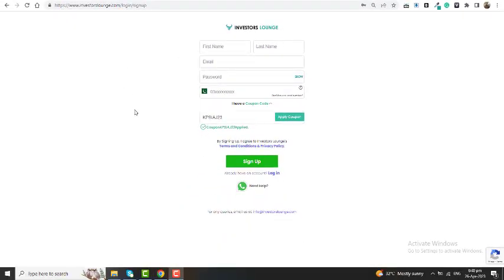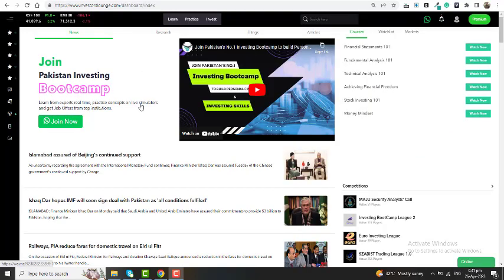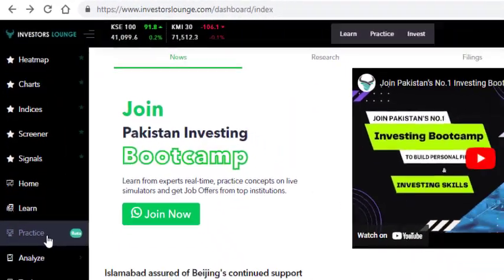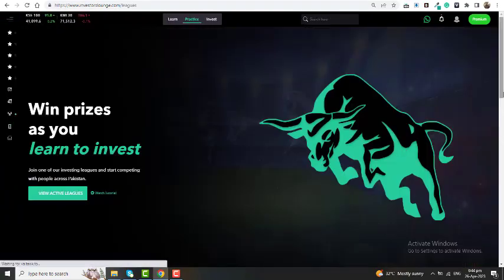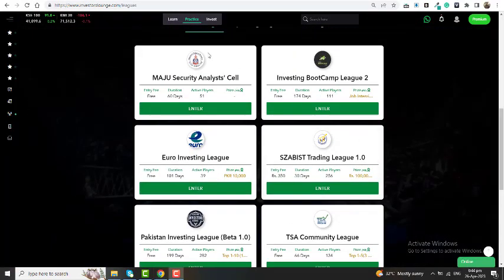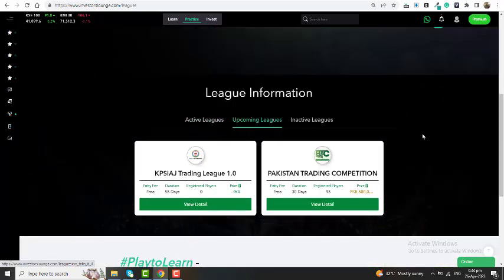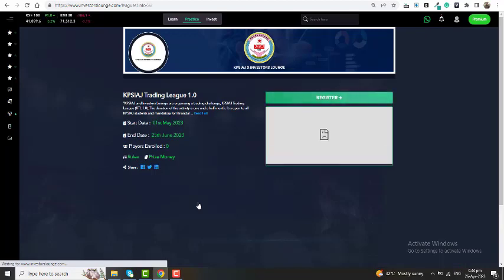🔖 Unleash Your Financial Potential: Start Earning More Today! l KPSIAJ x Investors Lounge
🔖 Unleash Your Financial Potential: Start Earning More Today!

📢 In continuation of our commitment to learning and development of community members, we are proud to announce Investment Literacy Program in collaboration with Investor Lounge. The program will enable members to learn how to make better investment decisions.

▶️ Follow the instructions as mentioned in the attached video and apply the coupon KPSIAJ23